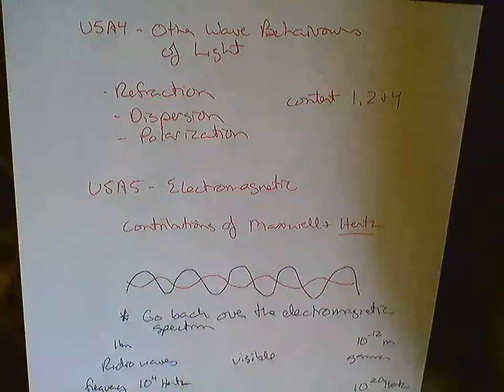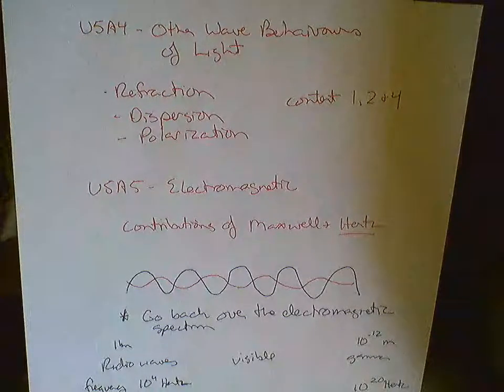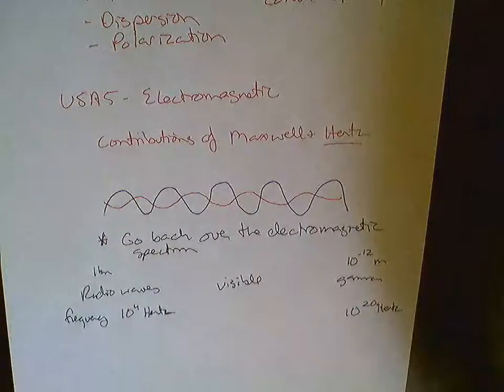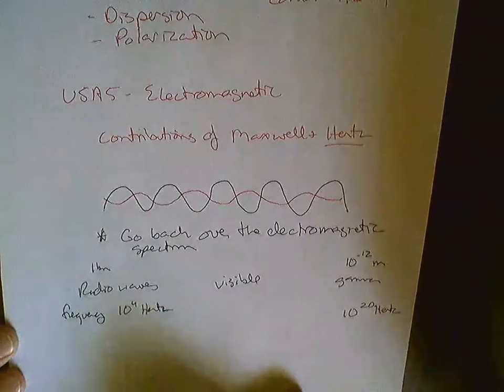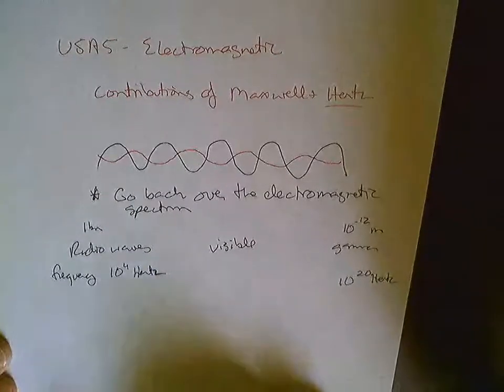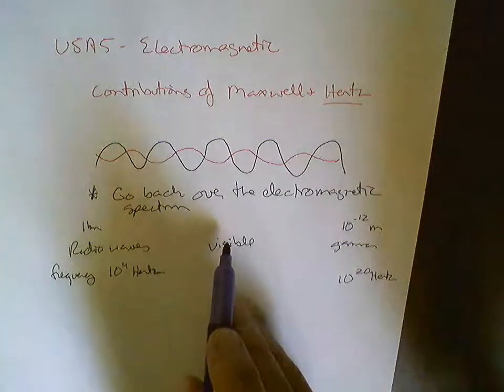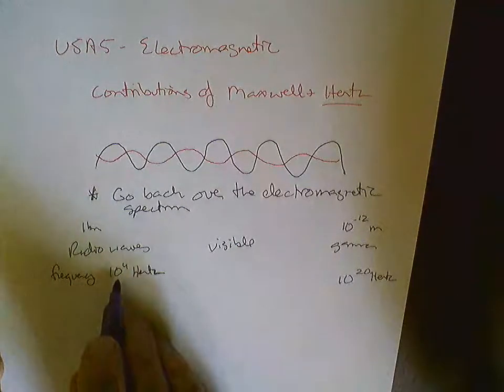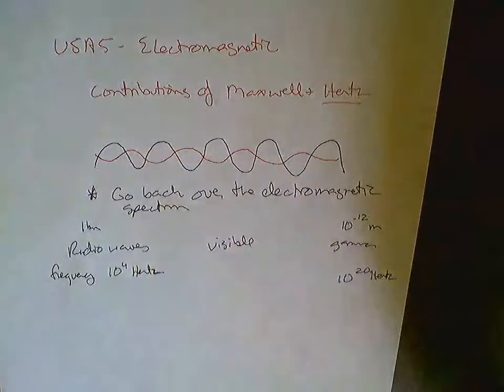4U U5A4 & A5